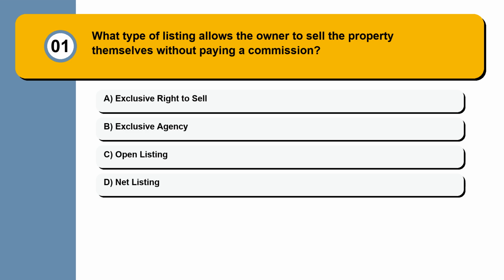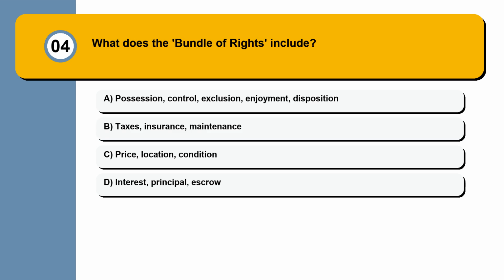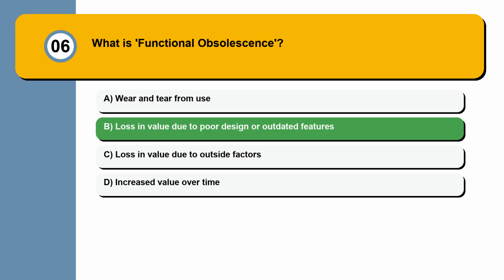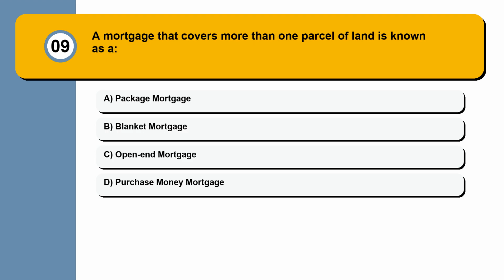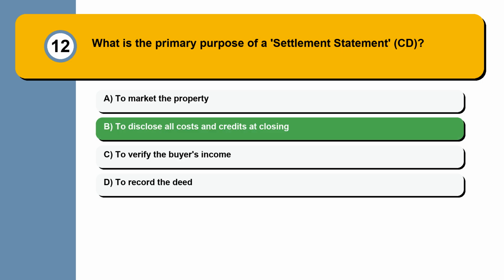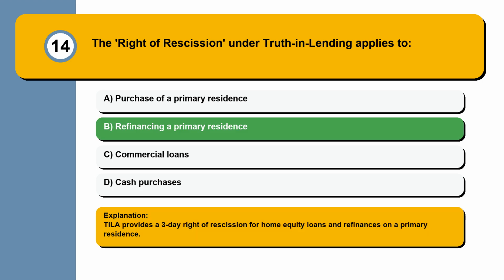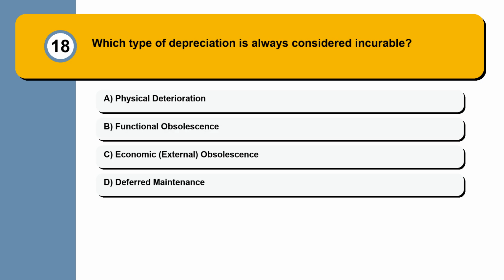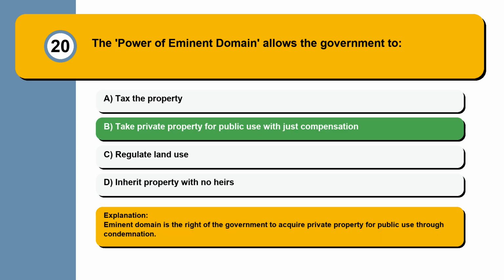Pass Michigan Real Estate Exam 2026 | 100 Essential Questions With Detailed Explanations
Preparing for the Michigan real estate exam requires more than just skimming a textbook. In 2026, the standards for the PSI exam have become more rigorous, demanding a precise understanding of both national real estate principles and the specific laws governing the Great Lakes State. This video serves as a comprehensive practice session, walking you through 100 high-probability questions designed to mirror the actual testing environment. Each question is paired with a thorough explanation to ensure the underlying concepts are clear, helping you move past simple memorization toward true mastery of the material.

The path to obtaining a Michigan real estate license involves navigating complex topics like property ownership, land use controls, and the intricacies of agency relationships. Many candidates struggle with the Michigan-specific section, which covers the Occupational Code, the Land Division Act, and the Truth in Renting Act. Our breakdown prioritizes these high-weight areas, giving you the edge needed to pass on your first attempt. By engaging with these questions, you identify specific knowledge gaps and build the confidence required for exam day.

Success in real estate begins with passing this foundational test. This resource focuses on the most current 2026 regulations to ensure your study time is efficient and effective. We cover essential math formulas for property taxes and commission splits, alongside deep dives into fiduciary duties and fair housing regulations. Our goal is to transform the way you approach the exam by providing context for every correct answer.

We provide premium study resources and personalized consulting services to help you successfully transition into your new career as a licensed professional.

Make sure to save this video to your study playlist for quick access during your final review sessions. Sharing this content with your fellow pre-license students fosters a community of prepared and professional future agents. Consistency is the primary factor in exam success, and revisiting these 100 questions will solidify your understanding of the most challenging topics on the 2026 Michigan real estate exam.

The content within this session covers a wide array of subjects including contract law, transfer of title, financing options, and property valuation. Understanding the difference between a warranty deed and a quitclaim deed or grasping the nuances of Michigan’s state transfer tax can be the difference between a passing and a failing score. We eliminate the guesswork by focusing on the terminology and scenarios most likely to appear on the 2026 version of the test.

Your journey toward a successful real estate career starts with a commitment to excellence. Use this video as a diagnostic tool to measure your readiness. If a particular explanation feels unfamiliar, take the time to pause and review that section of your Michigan real estate manual. This proactive approach ensures no surprises when you sit for the actual PSI exam. Let this be the year you secure your Michigan real estate license and begin your professional advancement.